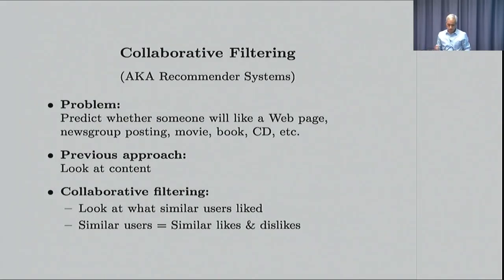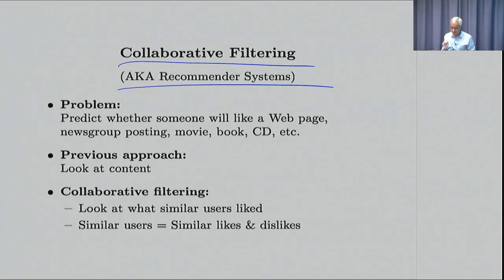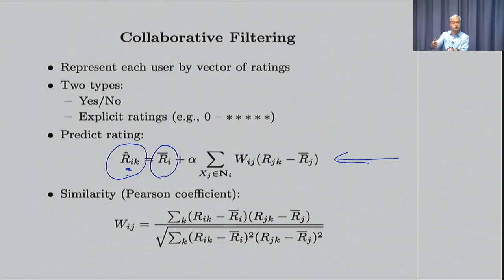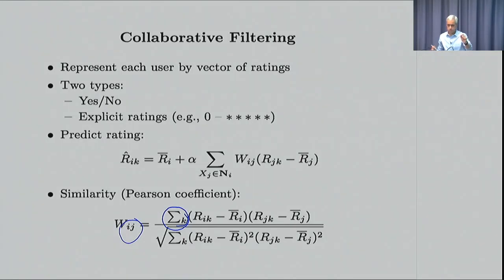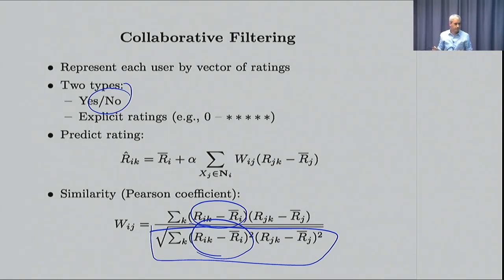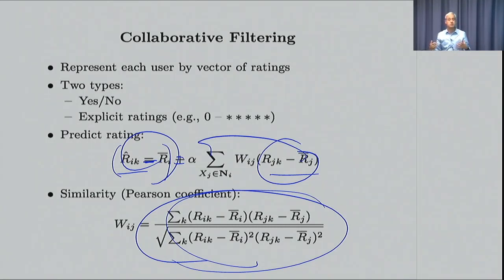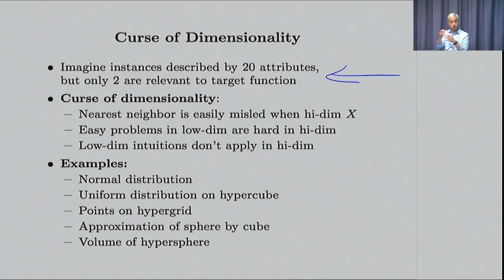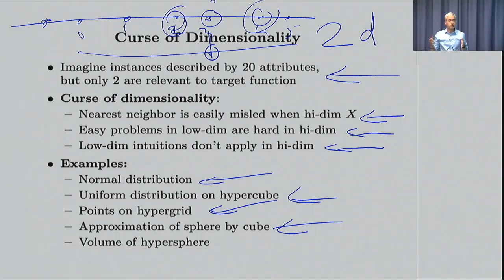4 IBL b Collaborative Learning